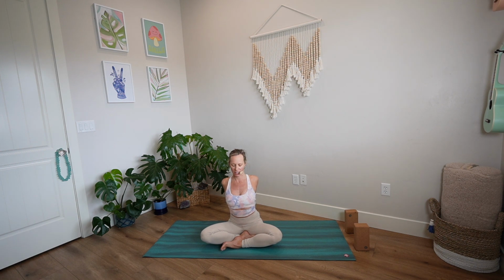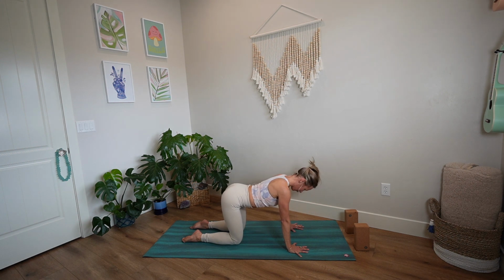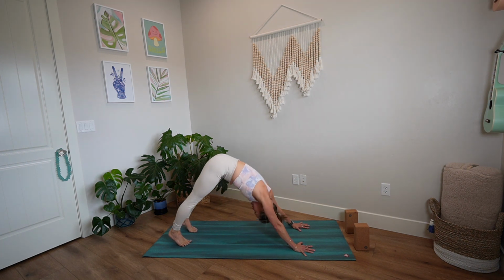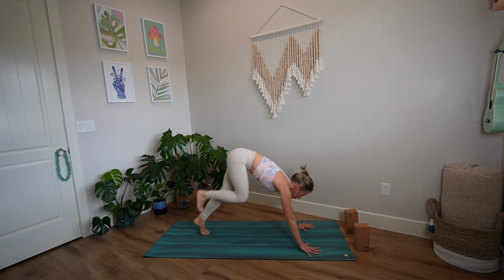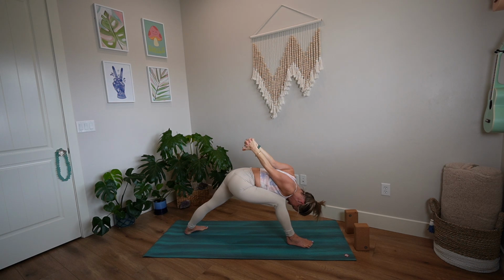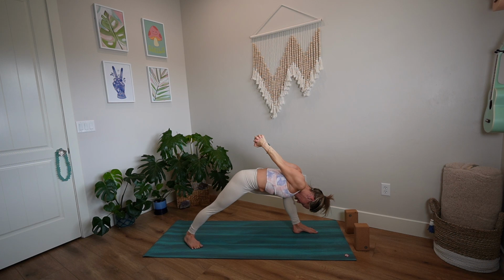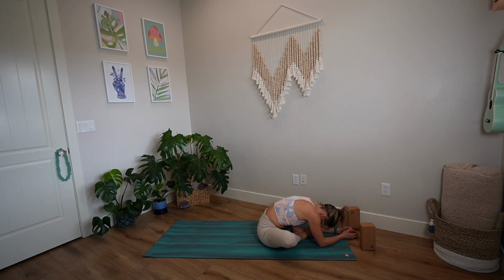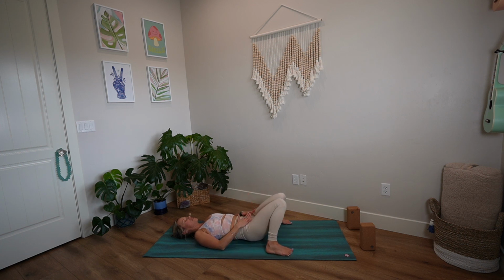Feel Good Flow | Yoga with Anne | Vinyasa Flow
A little bit of everything in this feel good flow yoga class.  Enjoy backbends, twists, hip openers and more.  Join me!

Yoga with Anne is creating positive content for your body, mind, and the earth. Lets together find our higher consciousness.

It is time to let go of the negativity, stress, anxiety. whatever is holding you back in your life. My goal is to take you on a meditative yogic journey to cleanse and heal yourself from the inside out.

This channel is to help guide you into the healthiest version of yourself.  To learn about yoga and meditation.  To go deeper in your body and mind. And tap into connection and love.  Health is wealth!

So find a quiet peaceful space, pop some headphones on if you need to, and enjoy.

All these things help me grow. Its just me behind the scenes. I am a one woman show. I am learning to create content and act like “myself” behind the screen.  Bare with me its not gonna be perfect, but it sure is authentic!

I am a Manduka ambassador!  So that means you get a discount upon me.  My favorite yoga mat is the Pro. Manduka Discount